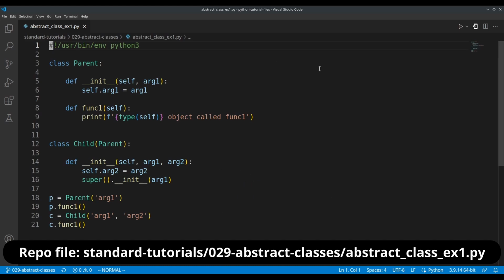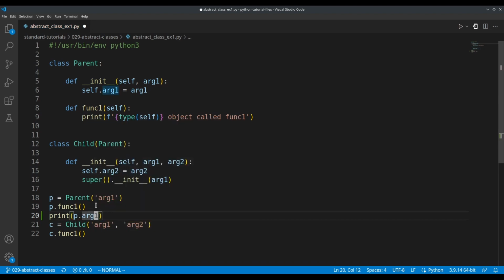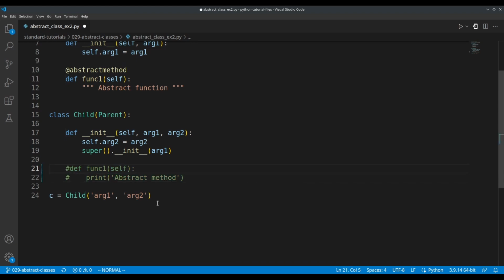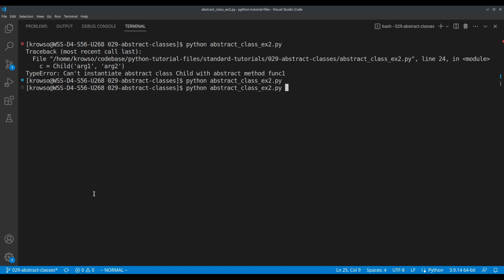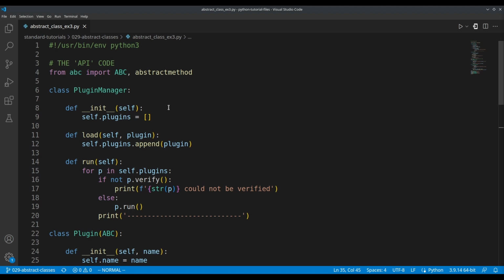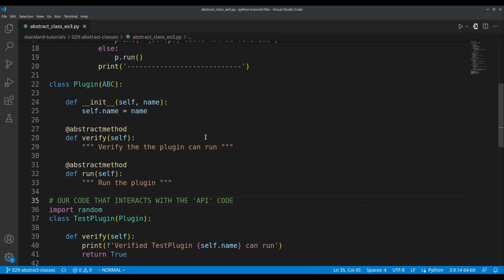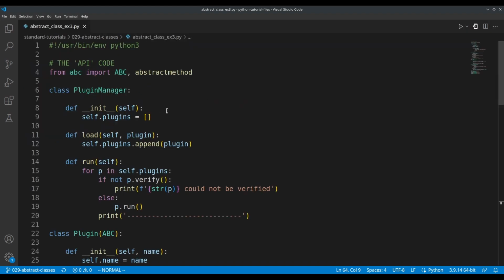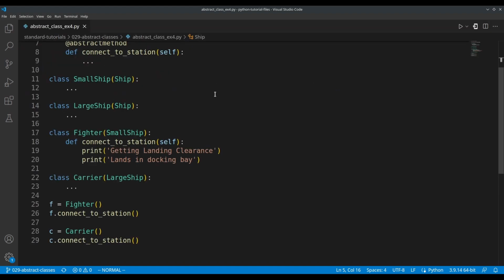Python Abstract Classes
In this video, I go over abstract classes in Python.

00:00:00 - Introduction
00:01:14 - Basic inheritance review
00:03:23 - Basic abstract class example
00:05:47 - Concept example: What does abstraction do?
00:07:59 - Applicable example of abstraction: Basic plugin manager
00:11:41 - Abstraction through multiple levels of inheritance
00:13:12 - Closing Remarks